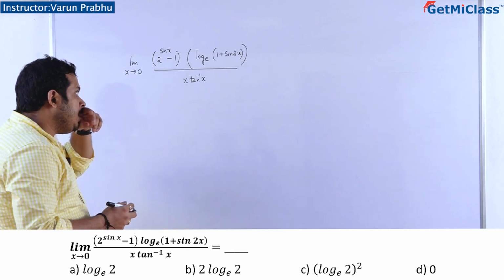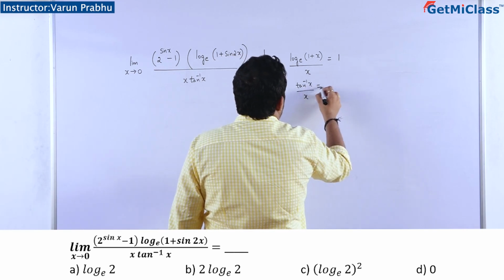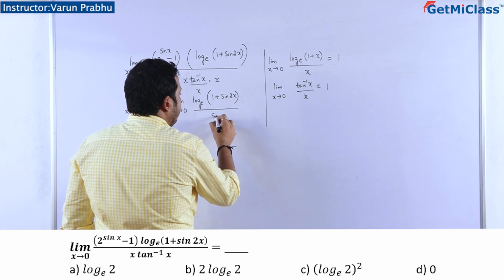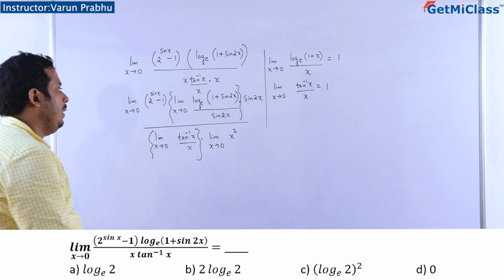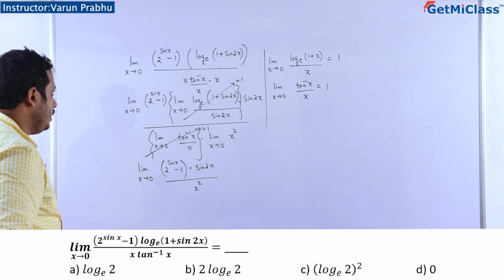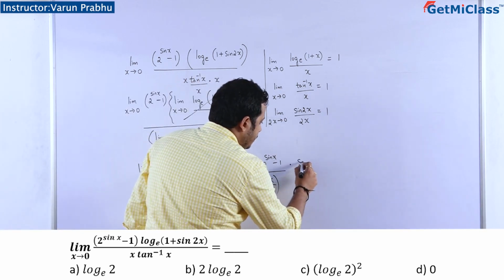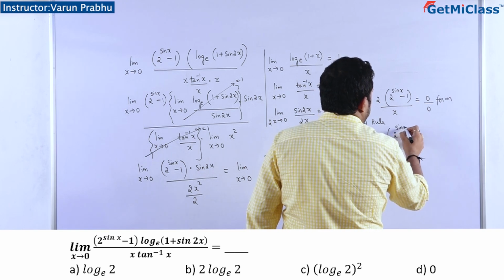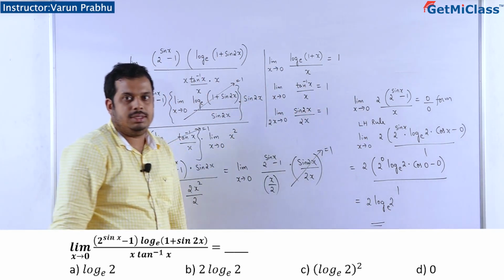Solve the complex equation .. KCET 12th Mathematics Limits and Continuity